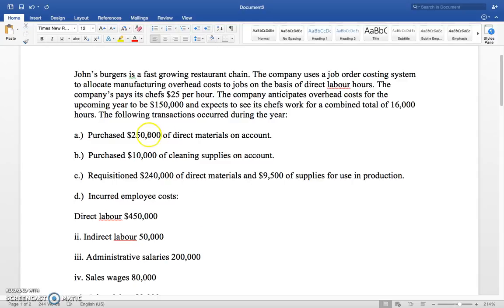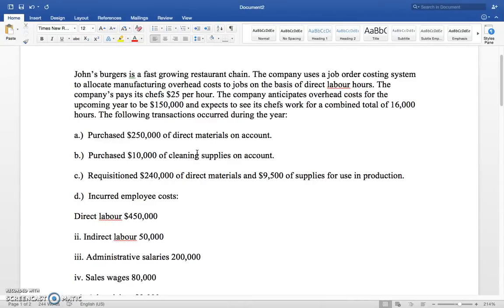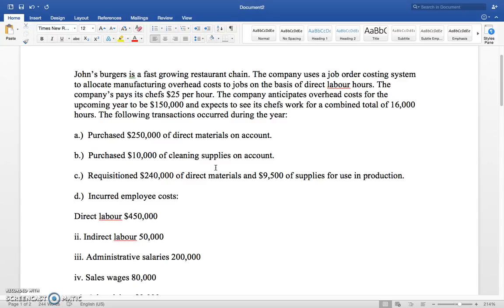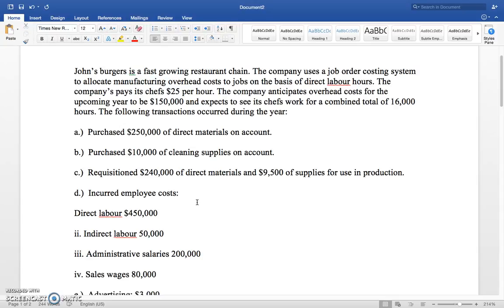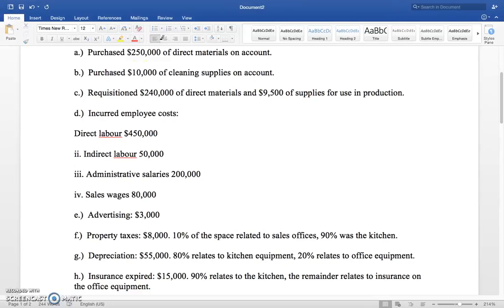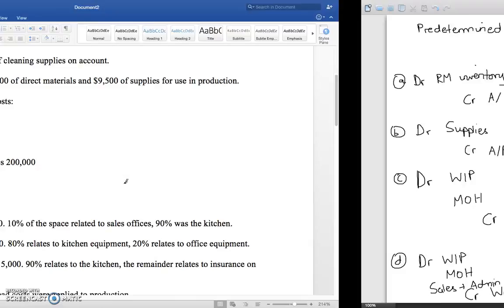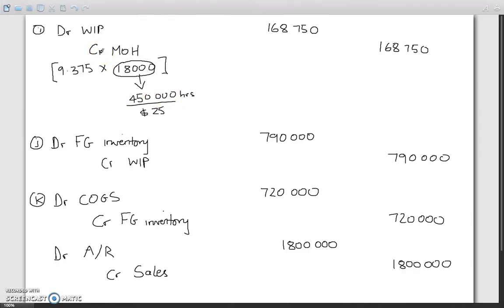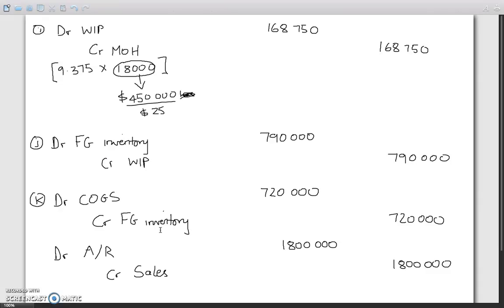Geeked! Managerial Accounting (Job Order Costing)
Course: AFA 200 / ACC 410
Chapter: 5 (Job order costing)
Video: 2